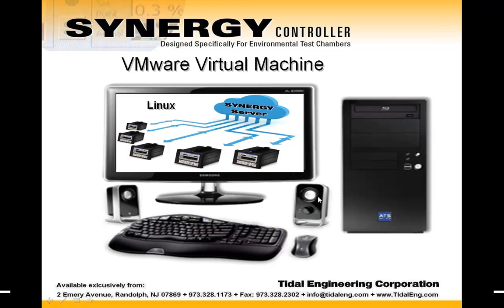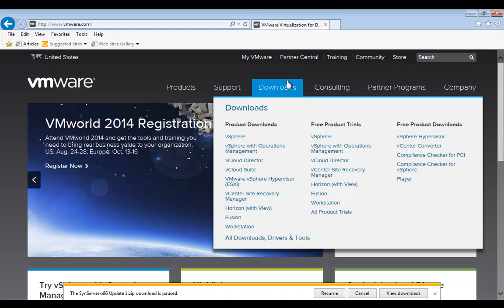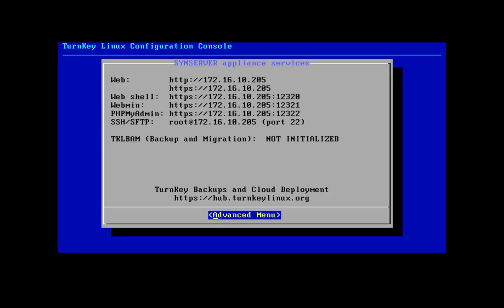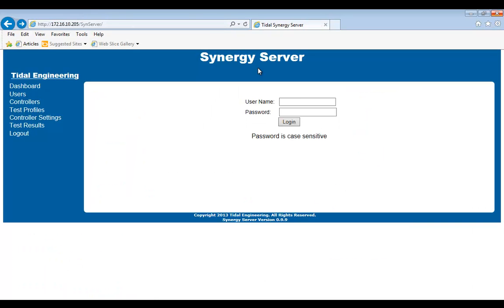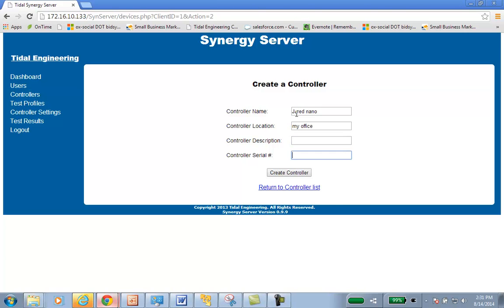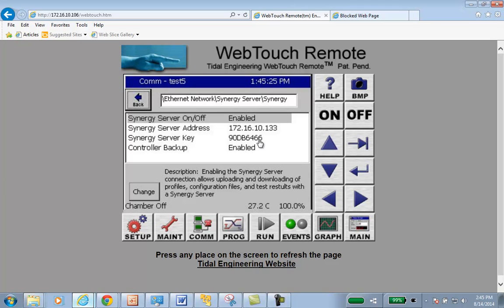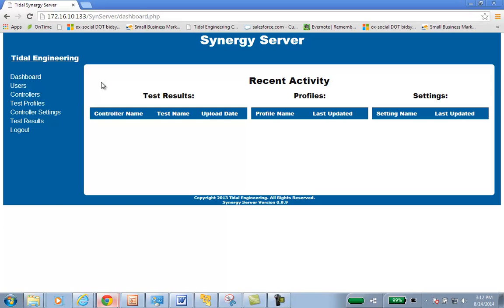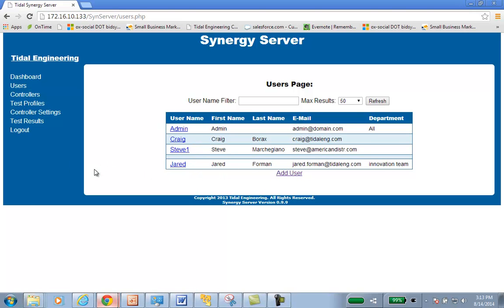synergy server part II 8-14-14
the most recent synergy server video as of 8-14-14